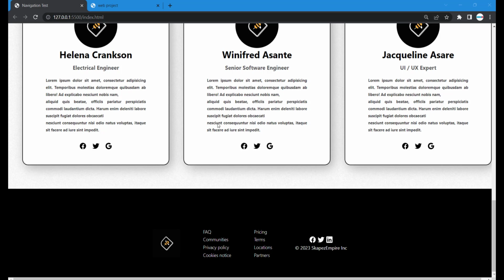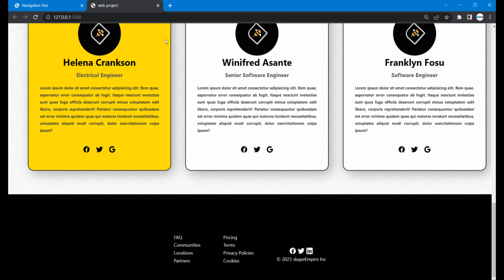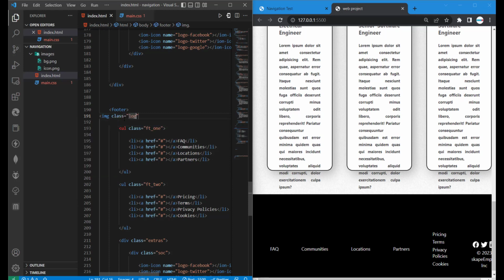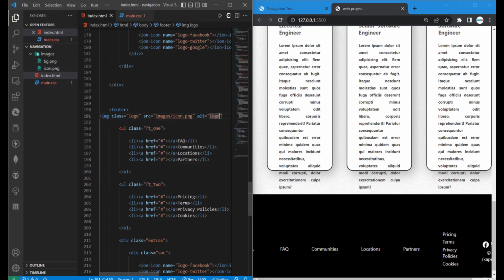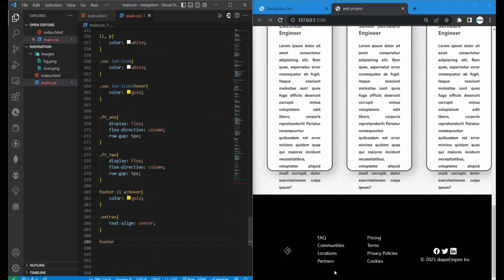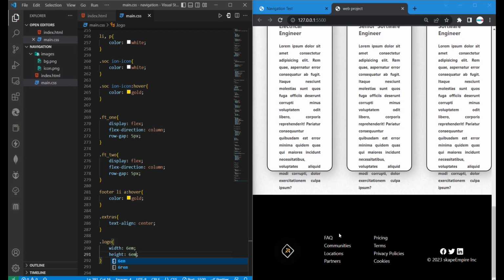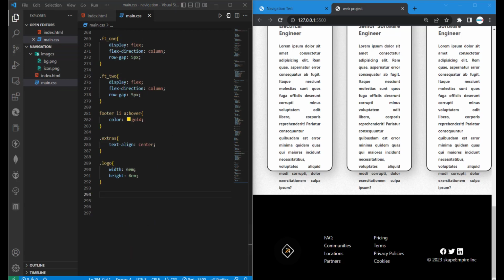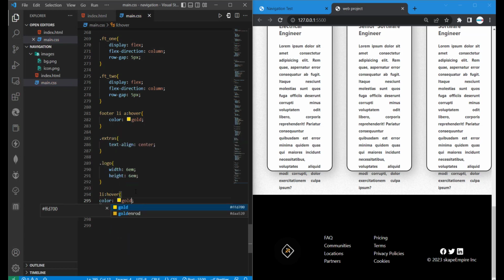18:Styling the footer- C